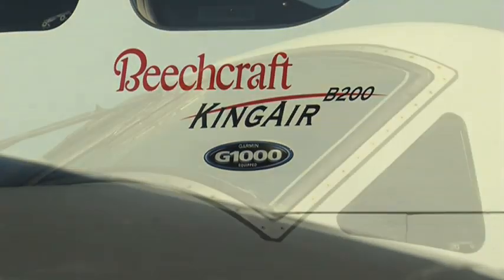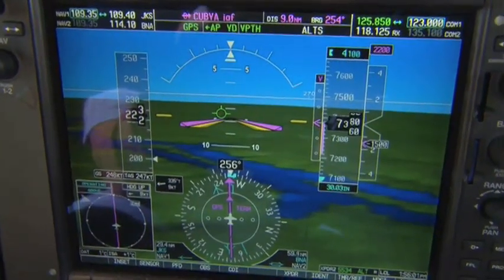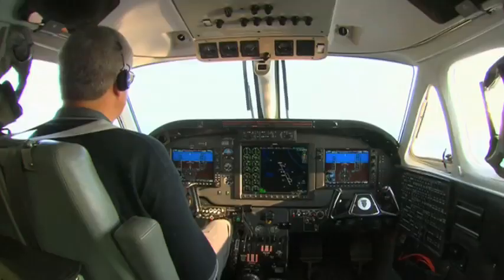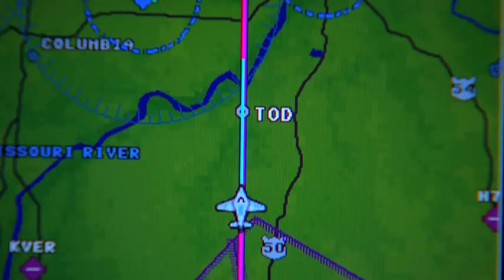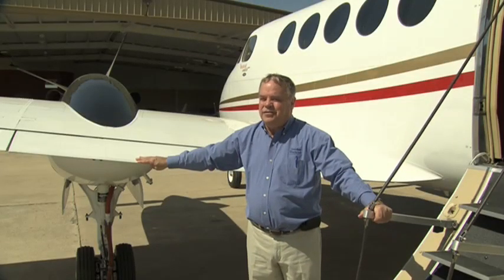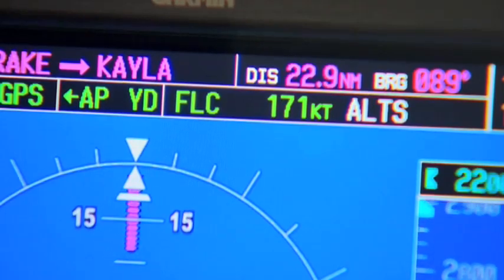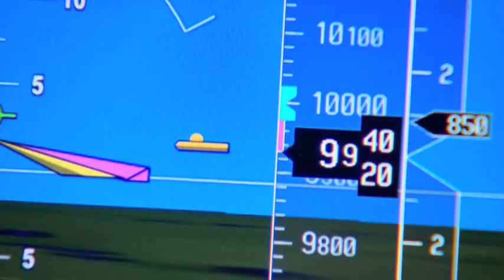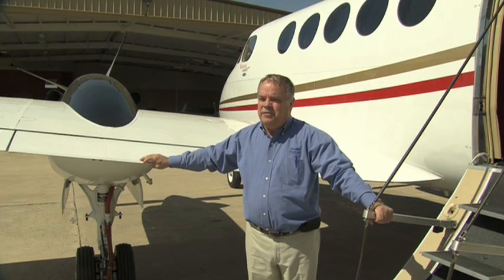Garmin G1000 Ch.5 - GFC 700 Autopilot.mp4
Ch. 5 of Garmin's new video featuring G1000 testimonial from current King Air operators flying with the G1000.  Chapter 5 discusses the GFC 700 Autopilot.